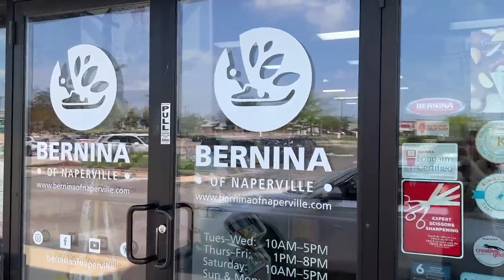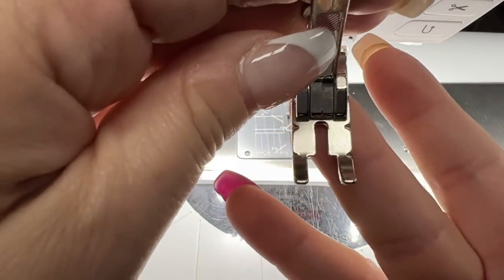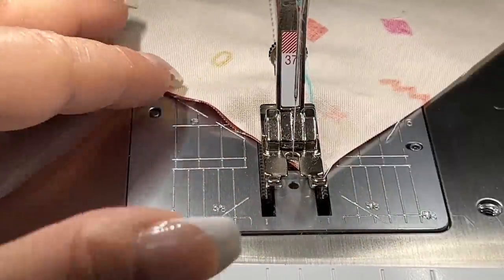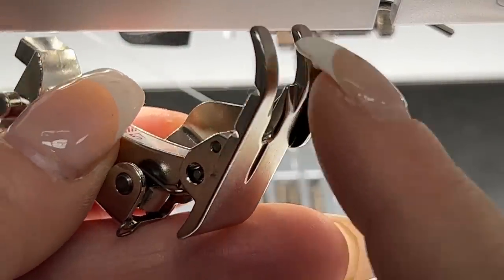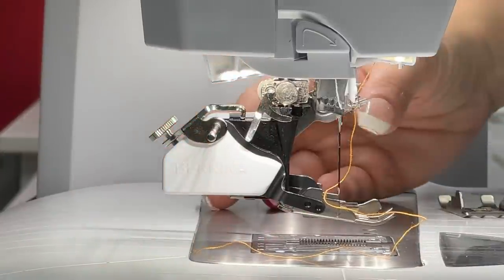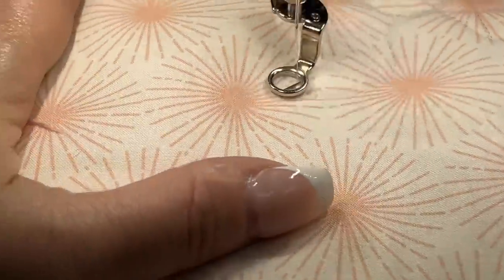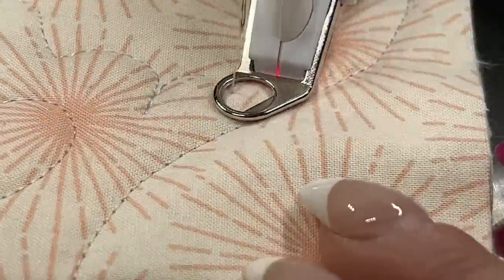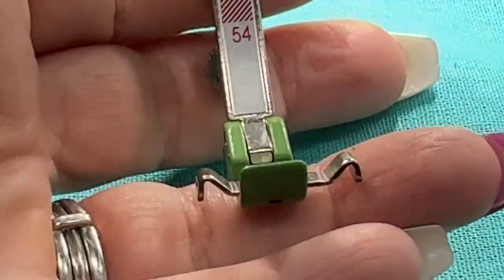Quilting 101: Guide to Sewing Machine Feet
This is the BEST guide to sewing machine feet for quilters. Gayle from BERNINA of Naperville explains some sewing machine feet that will allow you to quilt more accurately. This may even inspire you to branch out and try different kinds of sewing!

Find more fantastic videos from Gayle here - @BERNINAofNaperville

Some feet we talk about are:
• Patchwork foot (perfect for pricing a quilt)
• Walking foot (the best for quilting a quilt)
• Free Motion foot (the best for quilting without feed dogs)
• Darning foot (works for free motion quilting too!)
• Zipper foot (you can probably guess what this is for)
• Buttonhole foot (the best for sewing curves! Just kidding, it's for buttonholes)
• Flat Felled foot (for quilt binding!)